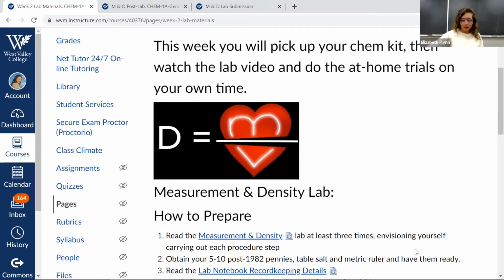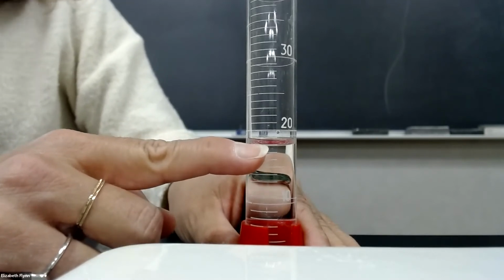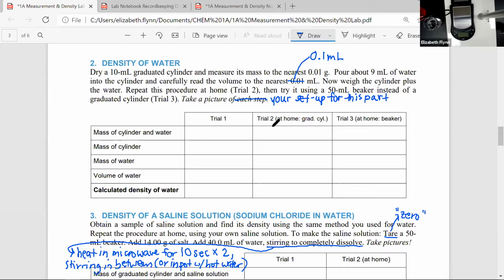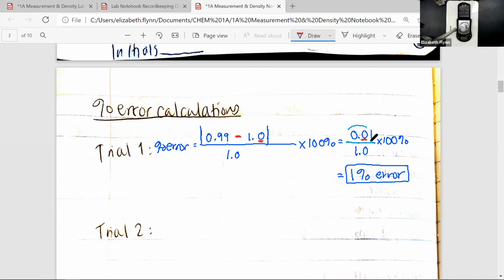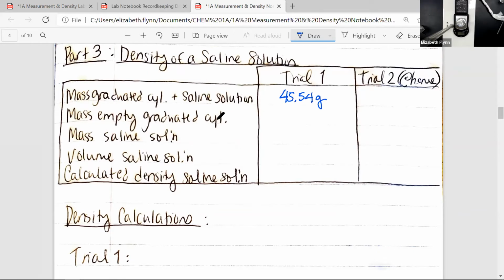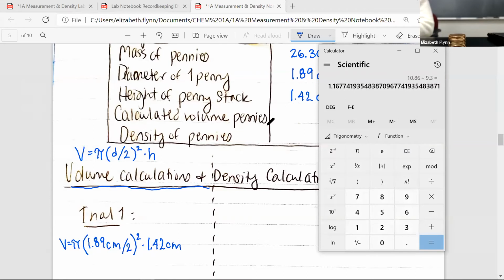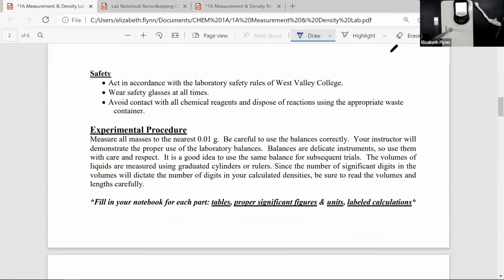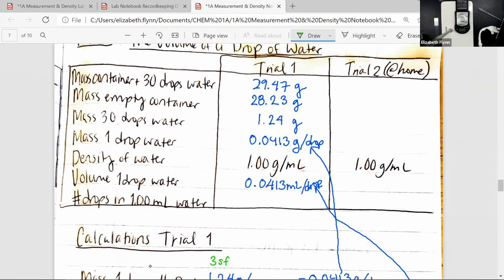Measurement & Density Lab